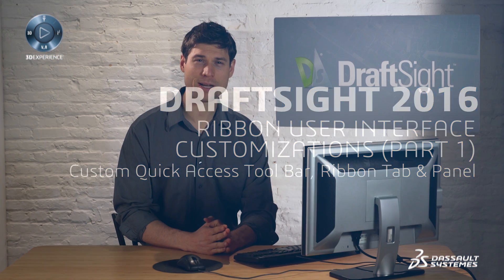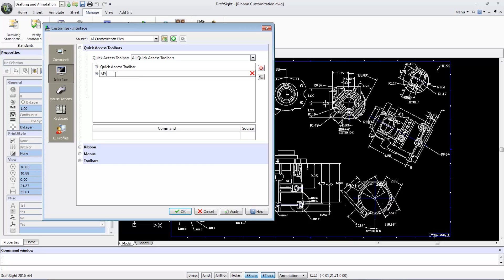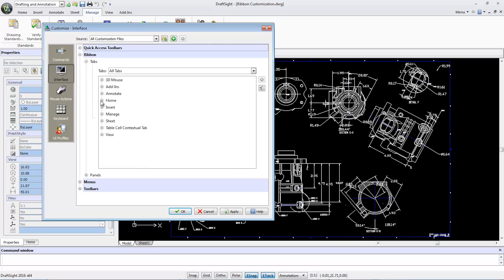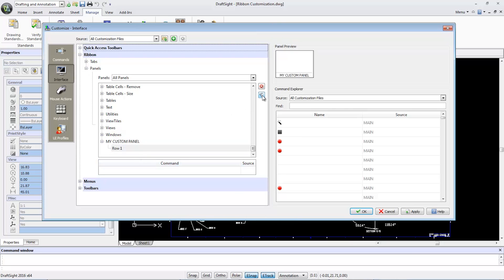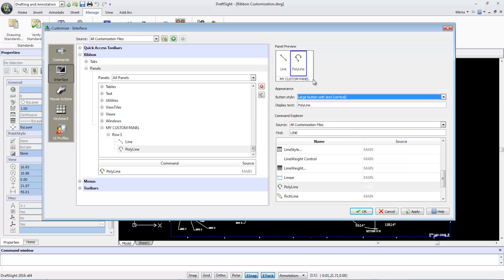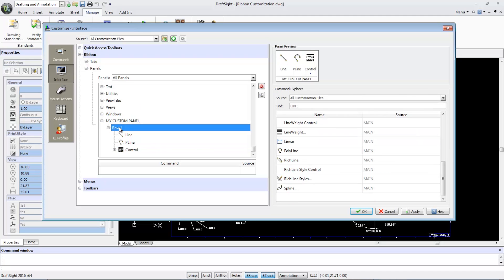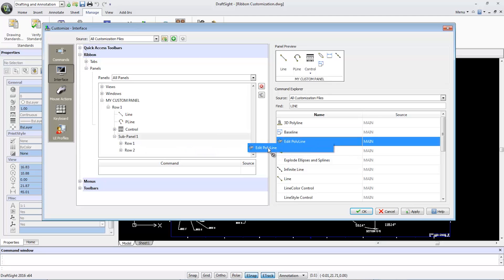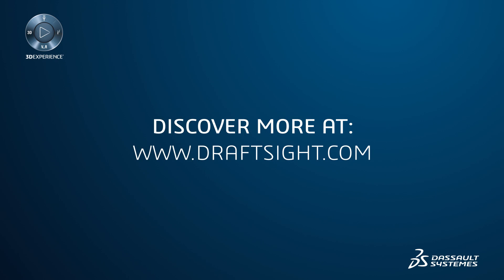DraftSight 2016: Custom User Interface, Part I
DraftSight 2016 introduces the Ribbon User Interface and full customization of your workspace to enable quicker and more efficient drawing and documentation.

Quickly access your favorite tools and commands by customizing the Quick Access Toolbar, the Ribbon Tab and Panel from the Ribbon User Interface.

Create a ribbon with a custom tab to host the ribbon panel, add rows to include your preferred commands, and adjust the icons to your preferred style.